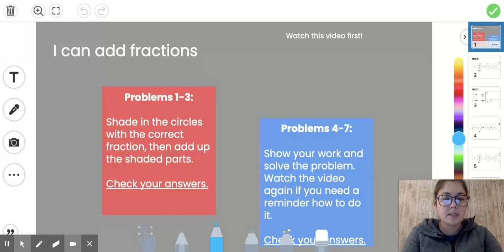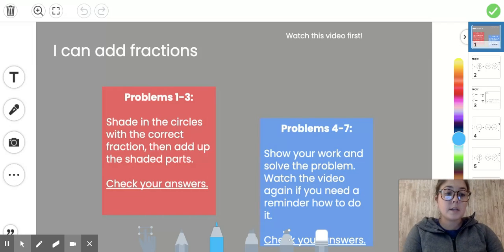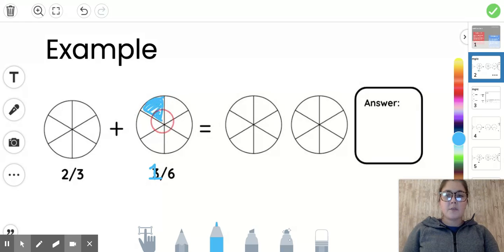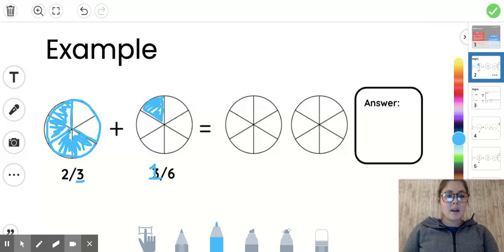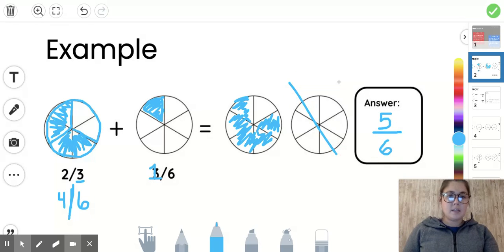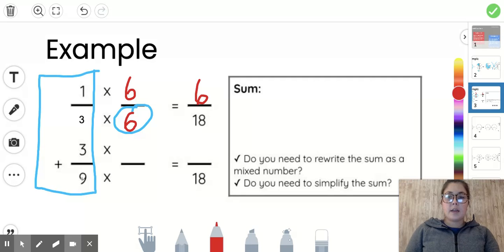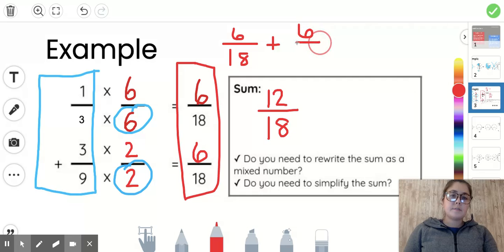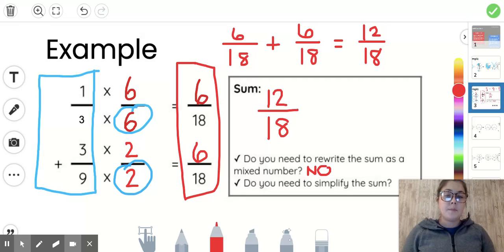10/27 Math Video